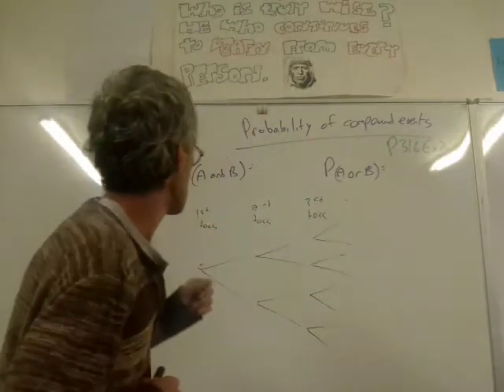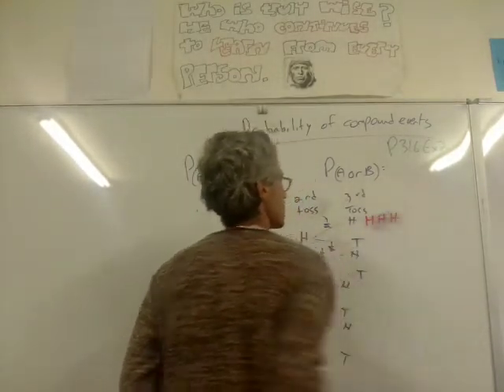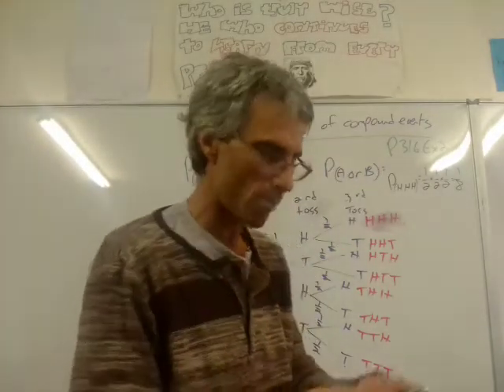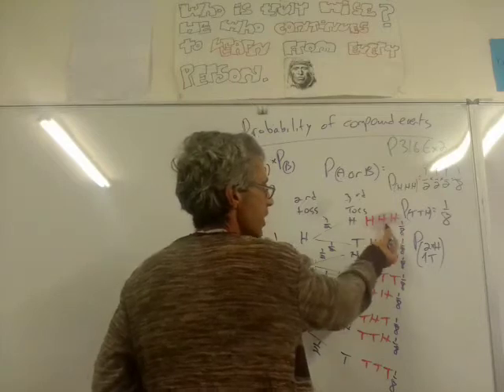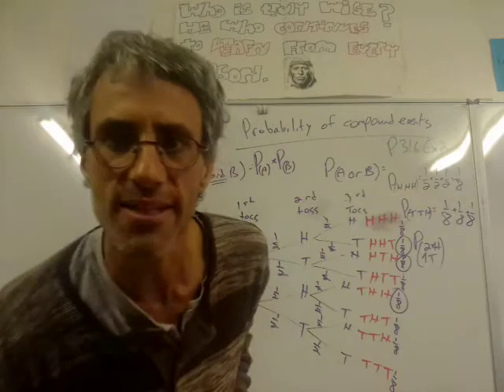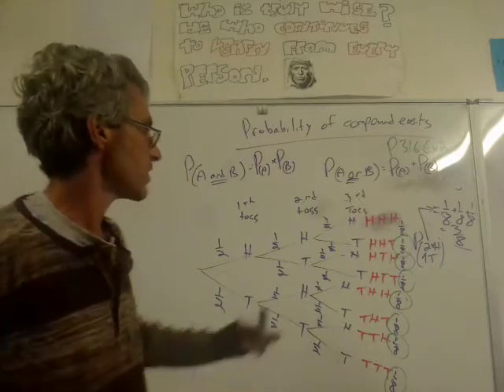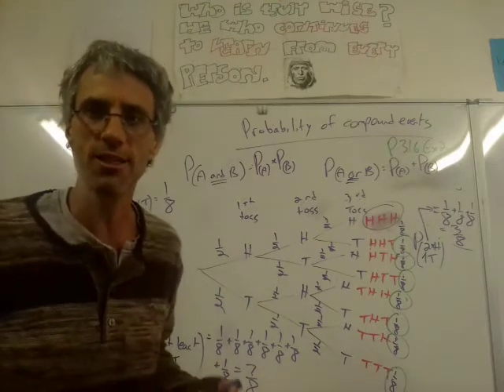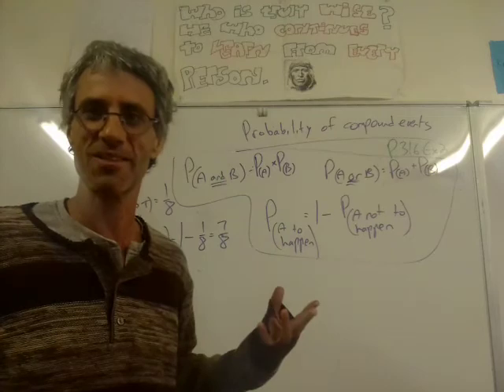grade 9 probability of compound events part 2